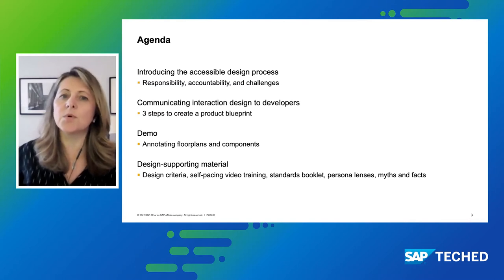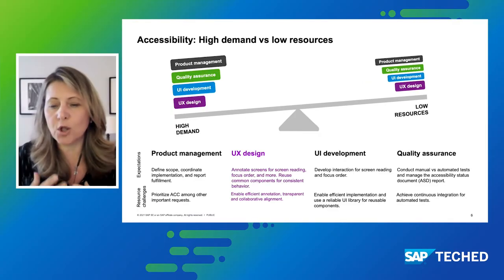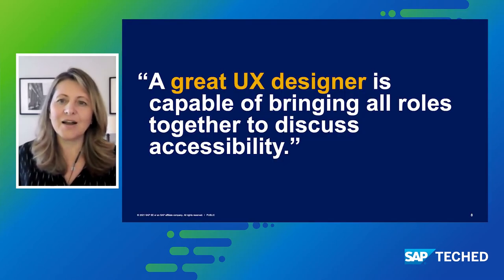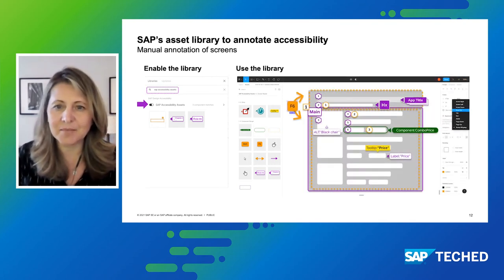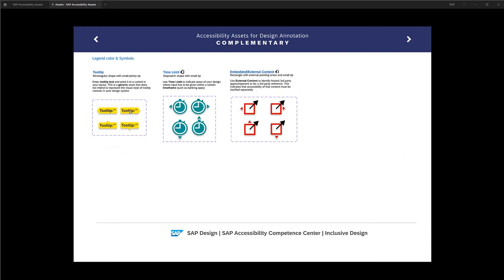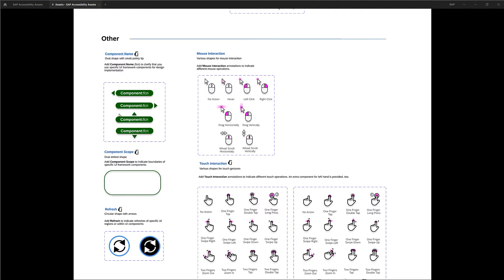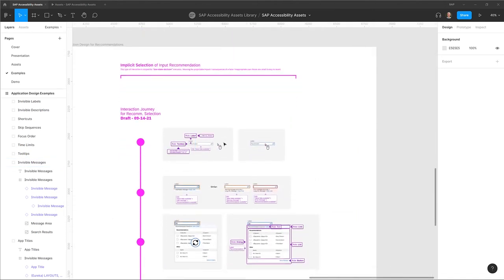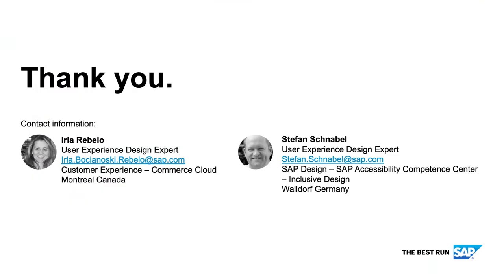Design Your Products for Accessibility Right from the Start | SAP TechEd in 2021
Have you ever asked yourself how to include accessibility in your design language so that everybody is able to understood your intent in a heartbeat? Figma Inc.’s annotations for accessibility let you do just that and much more. Figma’s library of accessibility assets offers a generic cross-design system approach to express important annotations for headings, landmarks, keyboard interaction, and invisible labelling, just to name a few. Some features are also available as separate Figma plugins.

Irla Bocianoski Rebelo, User Experience Designer Expert, SAP Canada
Stefan Schnabel, SAP SE

Track/Subtrack: IIS - Enabling a Smooth User Experience
Session Type: Lecture
Level: Beginner
Products: SAP Fiori
Programming Language: Not Applicable to Session
Job Role: Consultant, Developer, Product Manager, User Interface Designer, User Interface Expert

Learn more in openSAP course SAP Fiori Overview: Design, Develop and Deploy